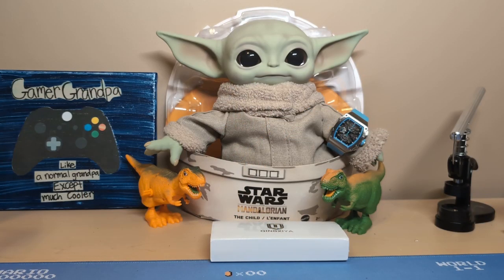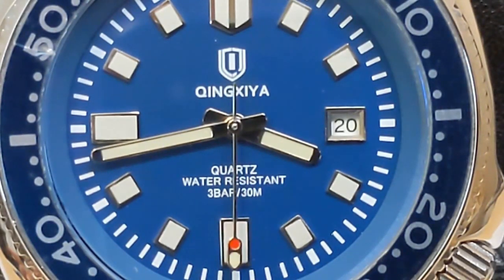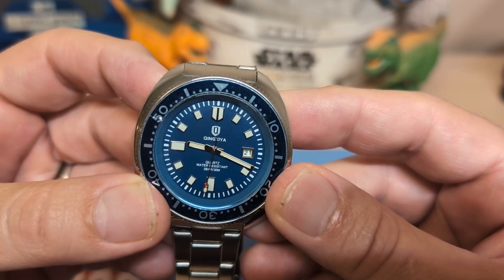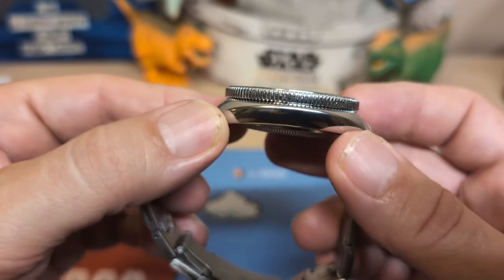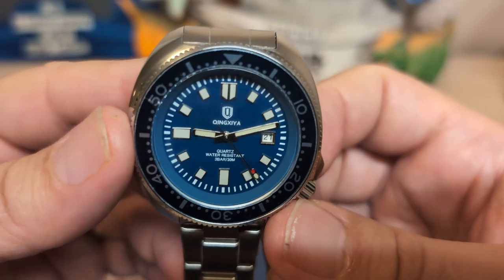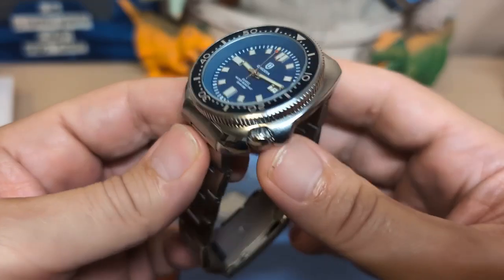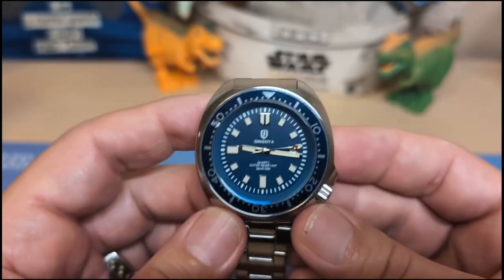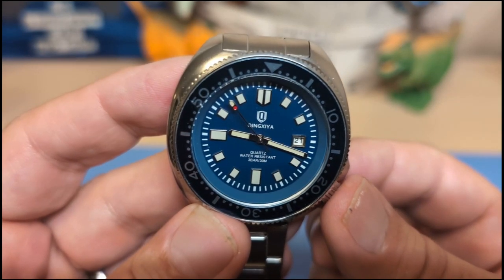Qingxiya 6672 Quartz Dive Style Watch Review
The Watchdog reviews the Qingxiya 6672 and is really disappointed by the bracelet.